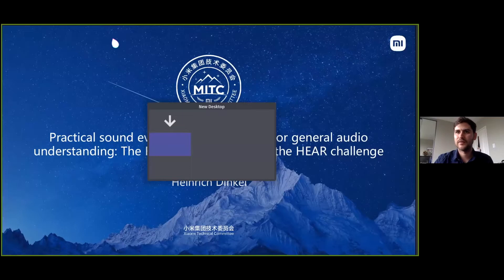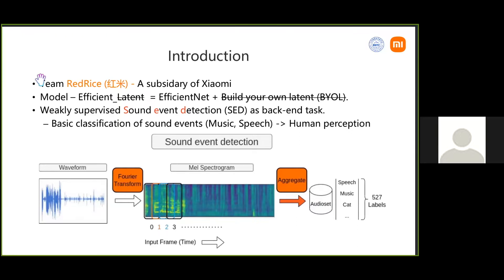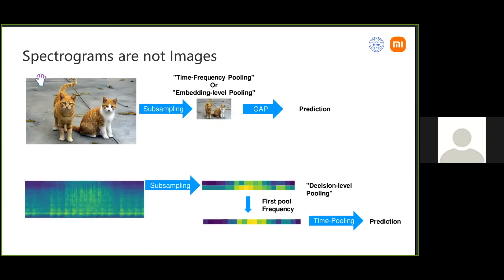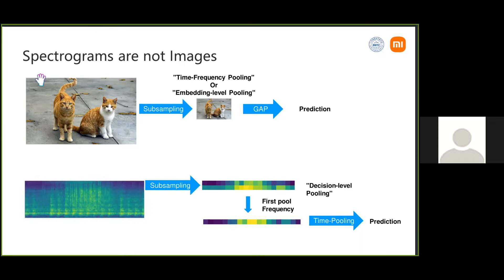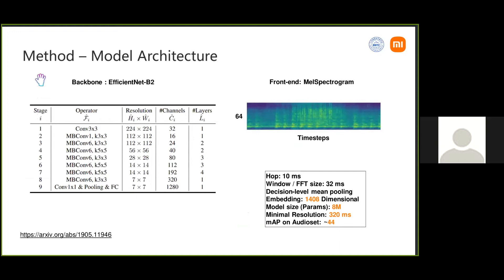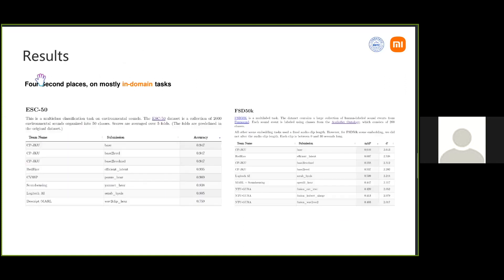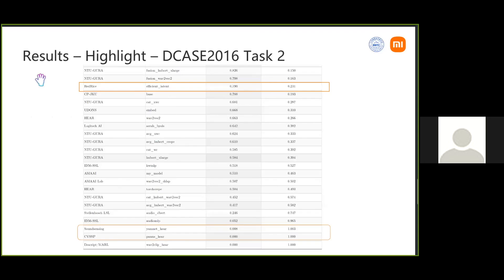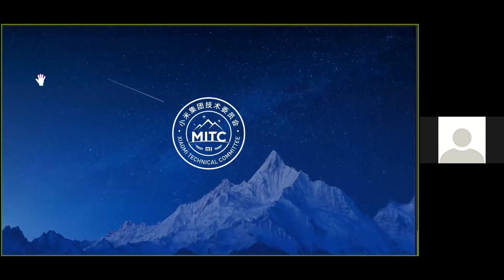Practical sound event detection models for general audio understanding: The RedRice HEAR submission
Team: RedRice
Presenter: Heinrich Dinkel

Holistic Evaluation of Audio Representations (HEAR) 2021 NeurIPS Competition. This is a recording of a lightning talk presented during the HEAR 2021 breakout session at NeurIPS.

For information about HEAR 2021 and to see the competitions results, please